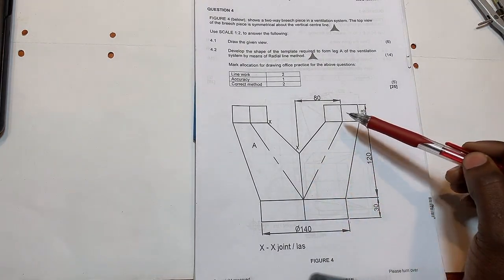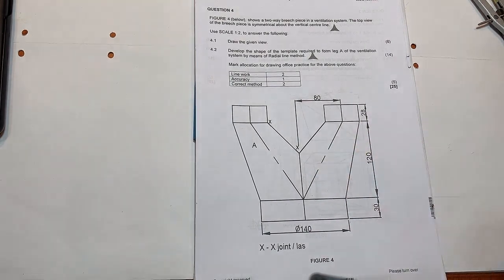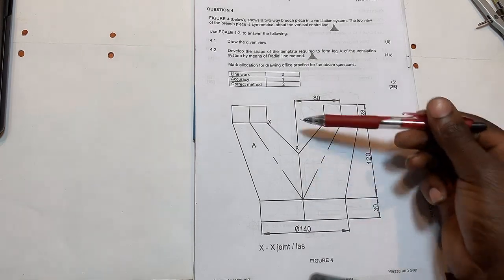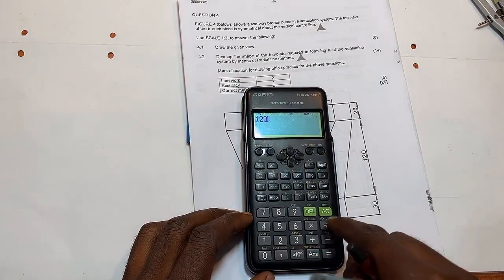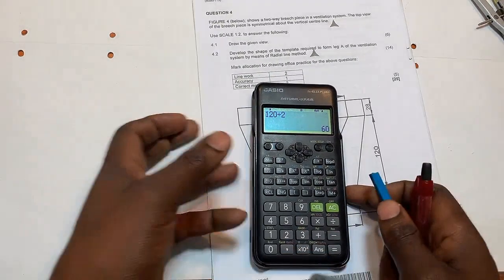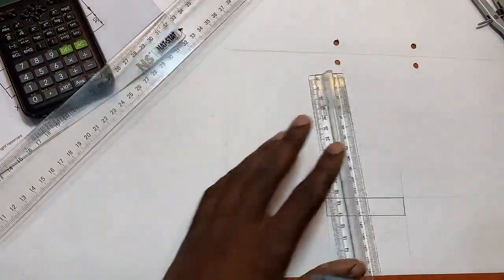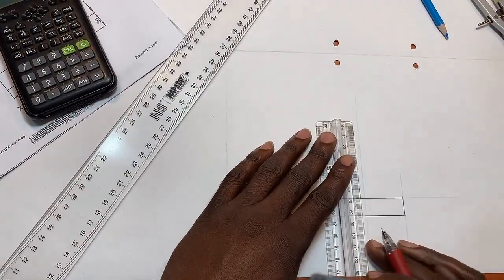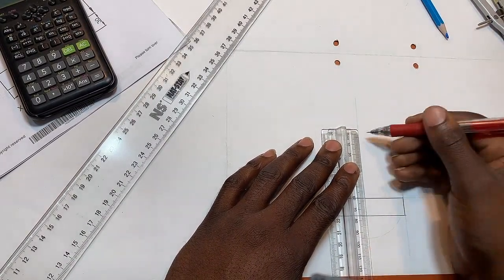PSSD N3/Ventilator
Boilermaker Drawing N3